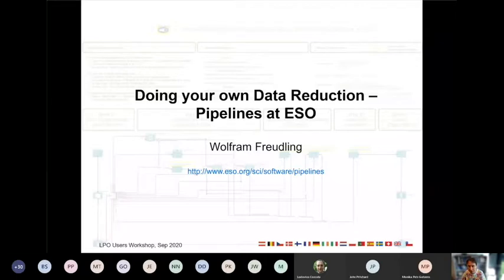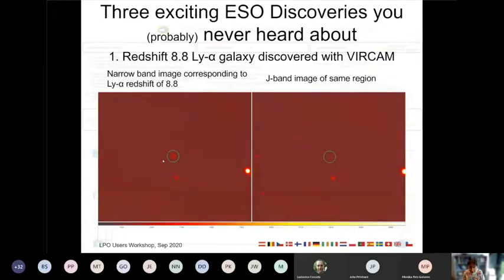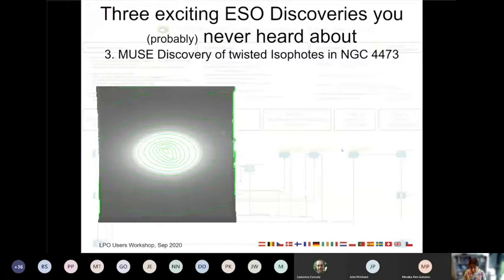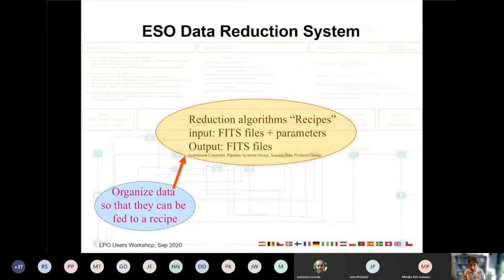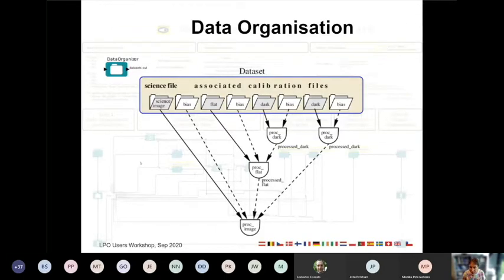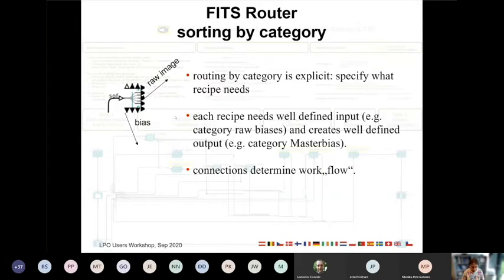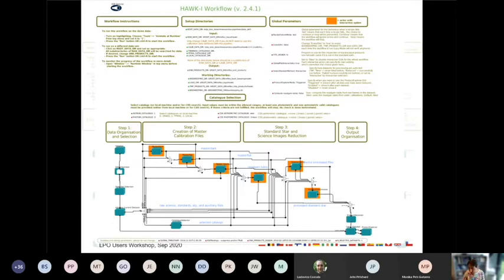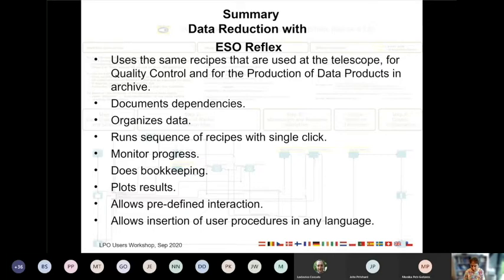LPO Users Workshop 2020: Doing your own data reduction - ESO pipelines